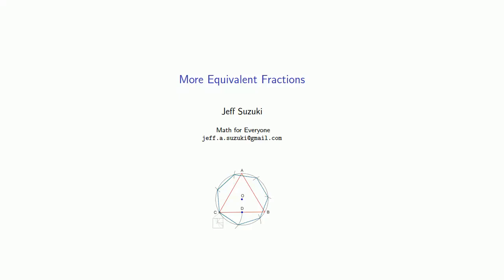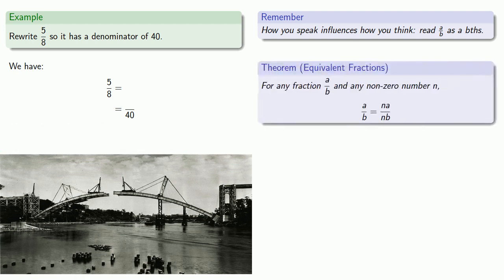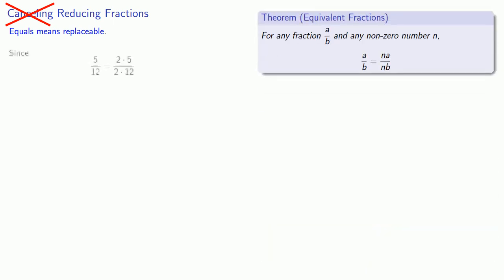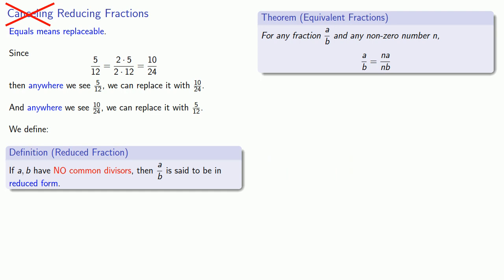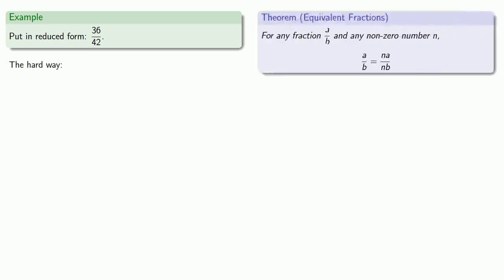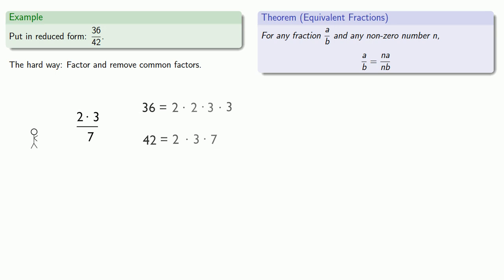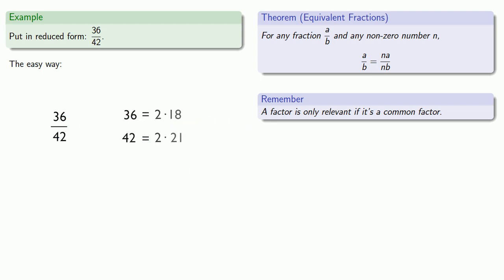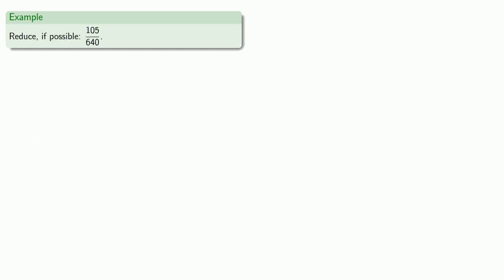More equivalent fractions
Reducing fractions; finding equivalent fractions.